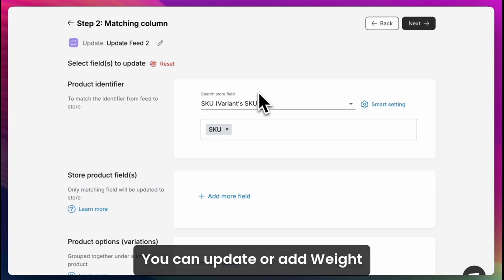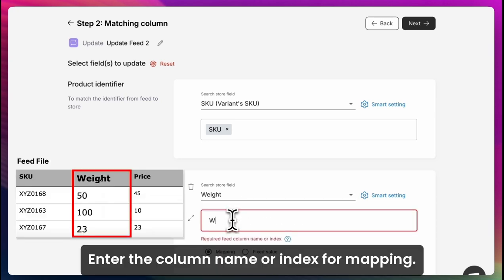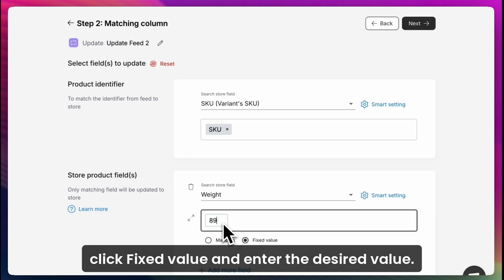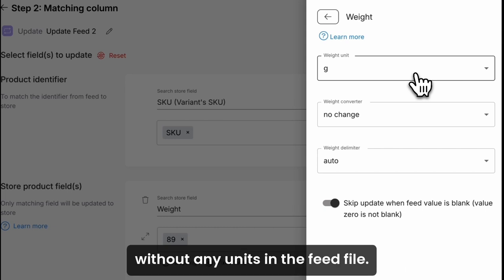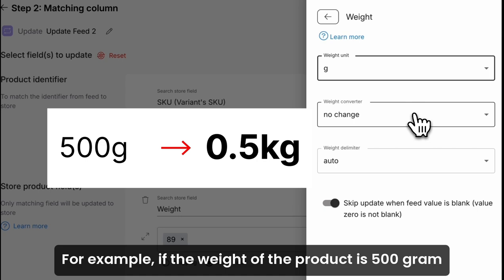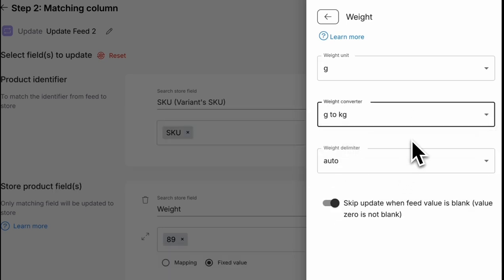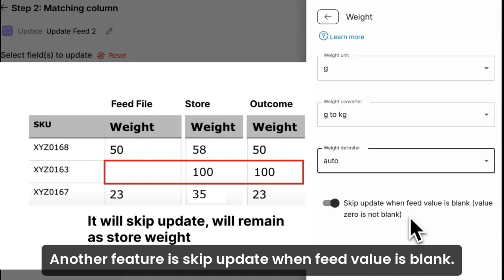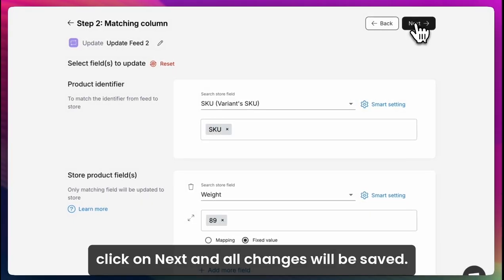Add/Update Weight in syncX: Stock Sync (Column Matching)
Standardize product weights from any supplier file. This tutorial walks through mapping the Weight field, setting units, and converting values—so shipping and rules stay accurate.

- Map Weight from your feed (by column name or index)
- Set a single fixed weight for all products when needed
- Choose the correct unit (e.g., g, kg, lb) and auto-append when the feed has no unit
- Convert values automatically (e.g., 500 g → 0.5 kg)
- Adjust the weight delimiter and safely skip blank values (0 isn’t blank)

Result: accurate shipping calculations and fewer support tickets.